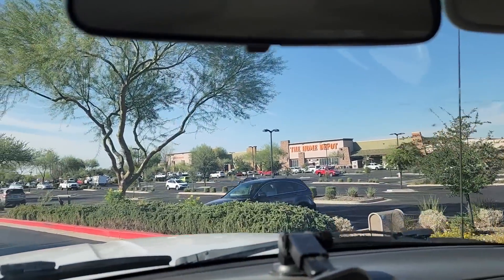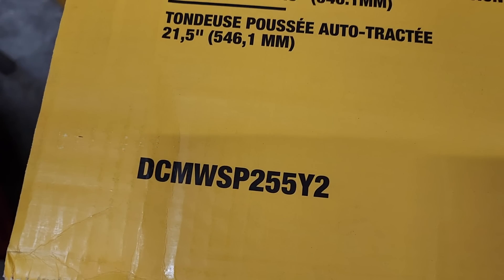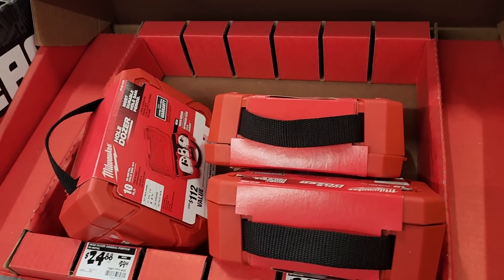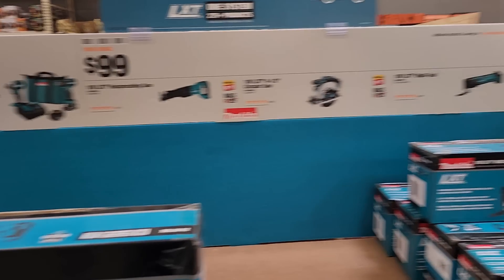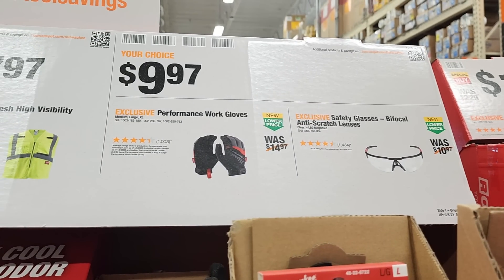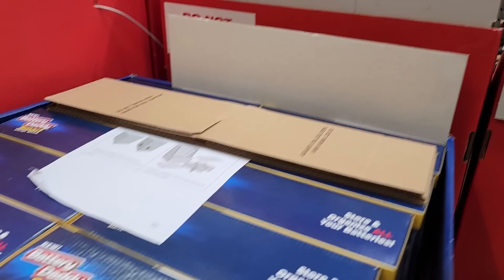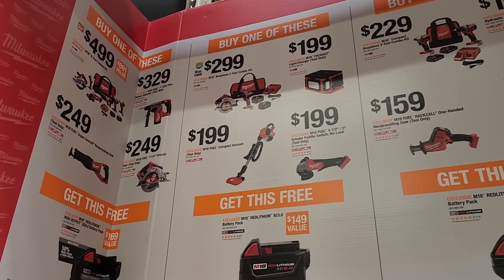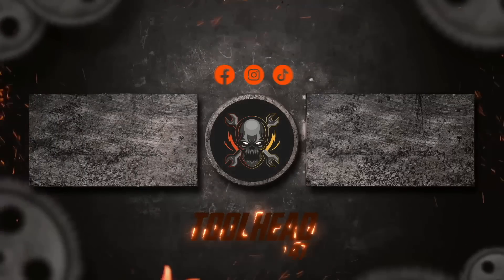TOP Tool Deals Shopping @ Home Depot